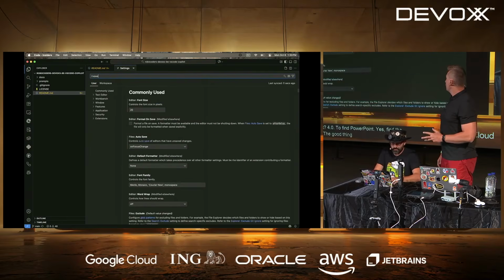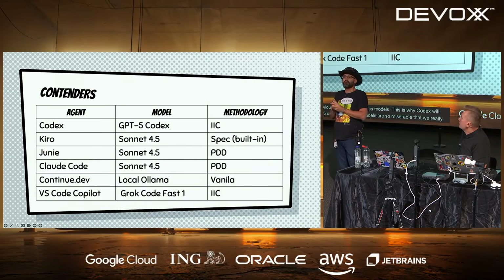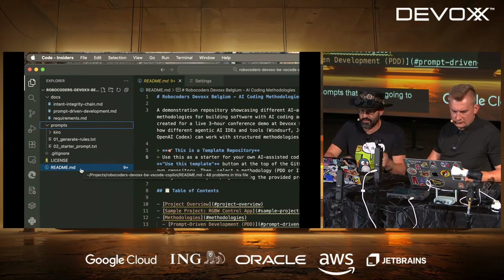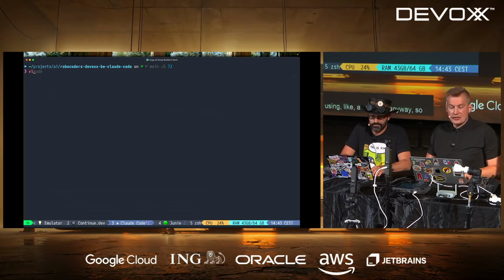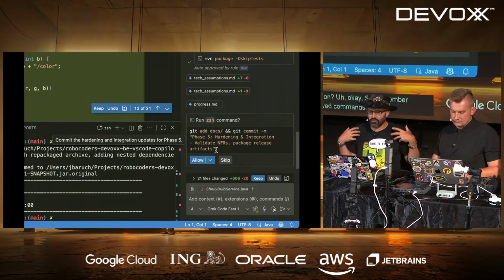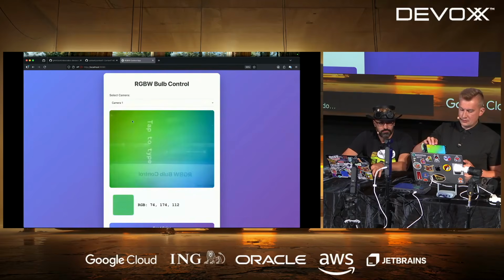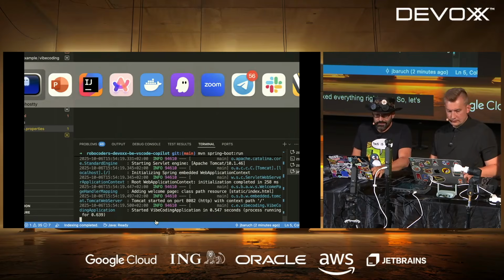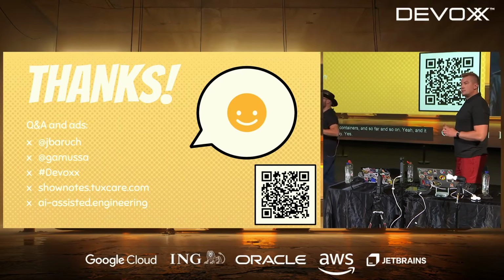RoboCoders: Judgment Day – AI Coding Tools Face Off at Devoxx BE 2025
Can AI-powered IDEs take software development to the next level? Unlike traditional code assistants that provide suggestions or guidance, AI-driven IDEs like Cursor and Windsurf promise to act as full-fledged agents capable of handling entire workflows.

 In this live showdown, we’re putting that promise to the test by challenging these tools to build a smart light bulb controller—something we’ve never developed before.From setting up the project and implementing features to testing, debugging, and optimizing, the AI will take the reins. This isn’t about helping—it’s about doing.

The audience will decide the winner based on how well the tools perform and, of course, whether the demo actually works.Join us to see if AI IDEs can deliver on their bold promise of transforming development, or if they’re just another stepping stone on the path to something bigger.